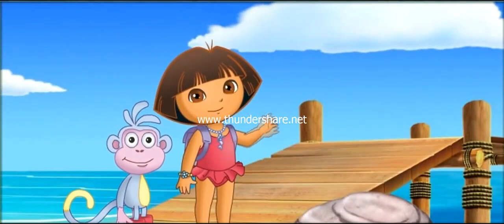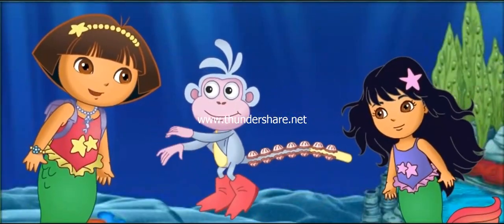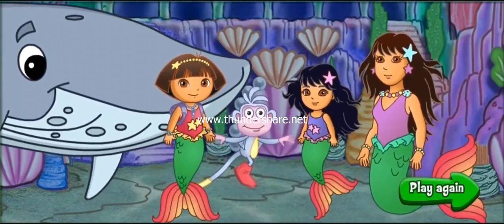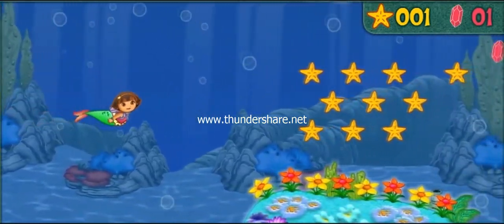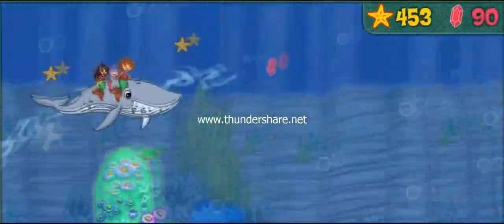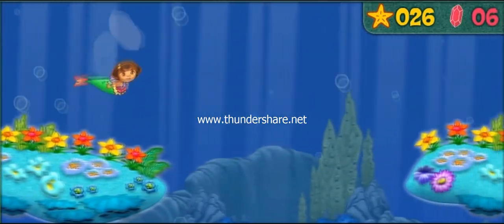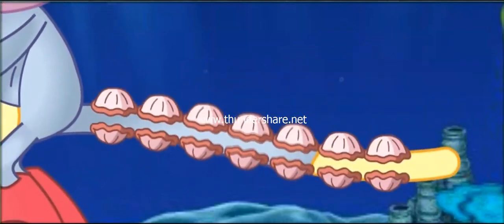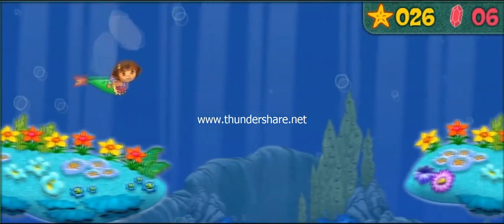Dora The Explorer Movie Mermaid Adventure FULL HD